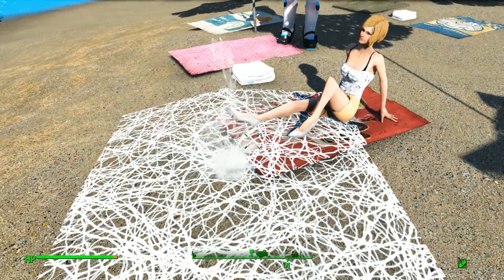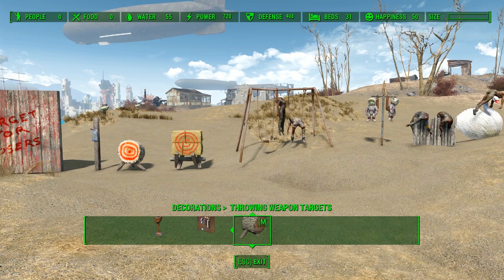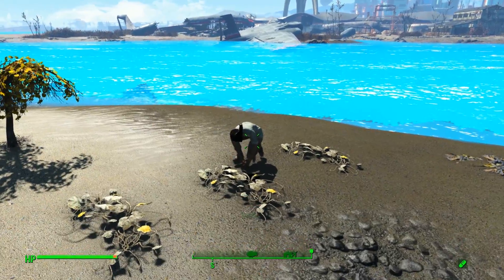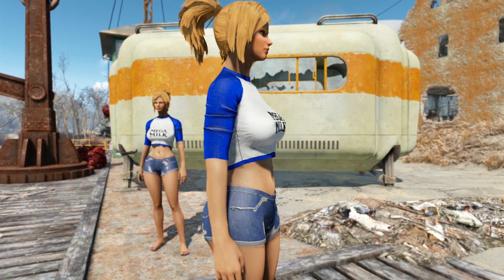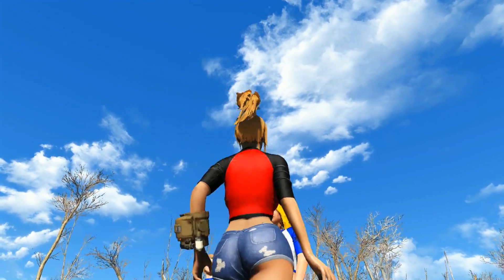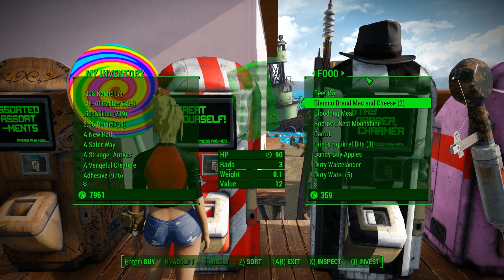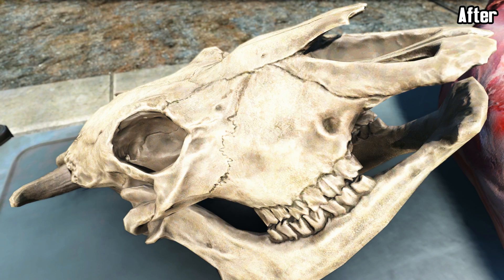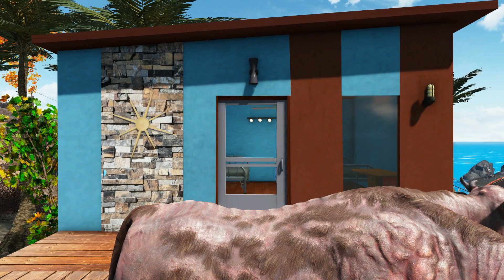MEGA MILK MEGA MILK! Beautiful TEETEES - Fallout 4 Mod Review Episode 145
Mega Milk.. I feel thirsty for some milk right now in this episode of Fallout 4 Mod Review! Can we get some from Vzen's Vending Machine or maybe fresh from a Brahmin?

Fallout 4 Mods Featured:
Real Throwing Weapons by MunkySpunk

Links:
Twitch (Streaming daily!)